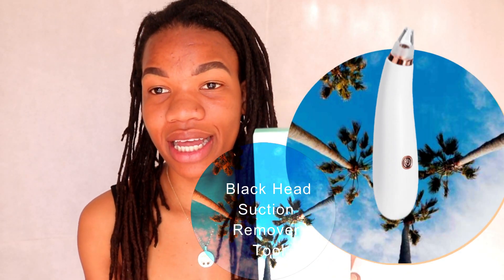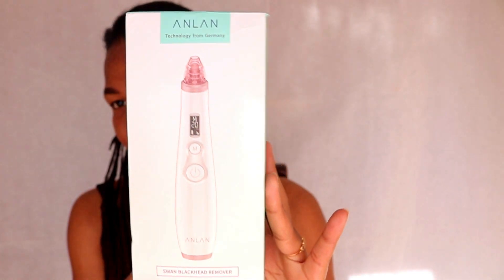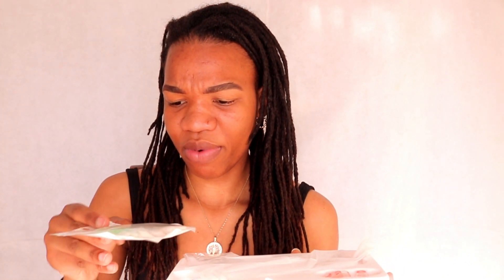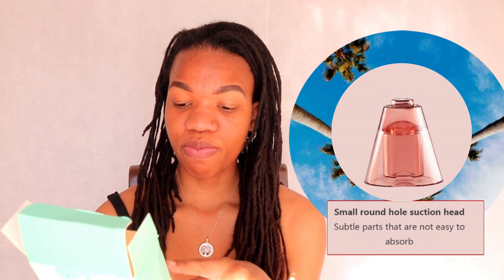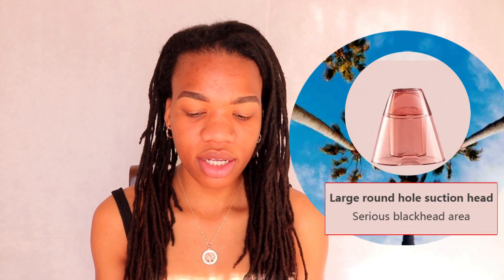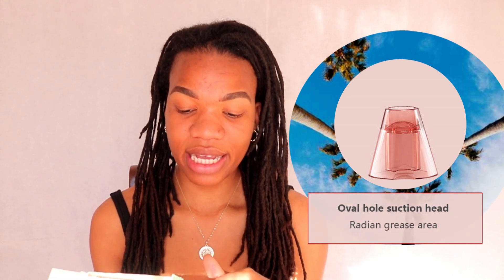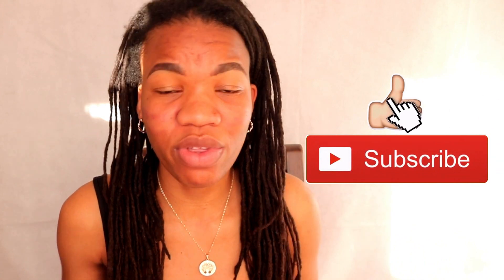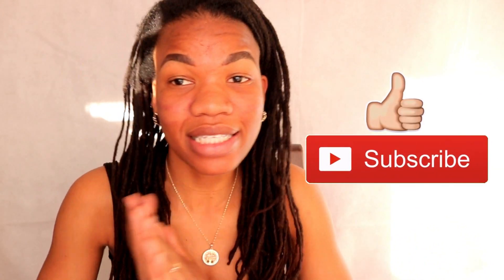BLACKHEAD REMOVER SUCTION MACHINE| Facebook made me buy it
Hey guys, so I saw this blackhead suction tool on Facebook and I was so intrigued so I bought it. For me personally I think i will use it as a massage tool rather than a suction tool, or I will take my time getting used to it...idk but this is not really rocking my boat so I will see, but it does work to some extent. We all have different skin types so maybe it will work more for some then for other. Toodles :).

☆MY Previous Videos:
♡ YOU ARE EATING NUCLEAR SPICY NOODLES WRONG W\ PROOF + Redoing my SPICY NOODLES CHALLENGE FROM 2017

♡PAMPER\SPA DAY at HOME with me|| ft.The Ordinary, It's SKIN, Let me Skin etc. (In depth)